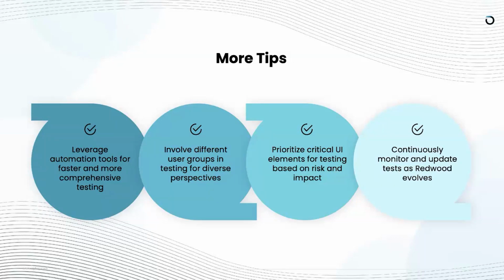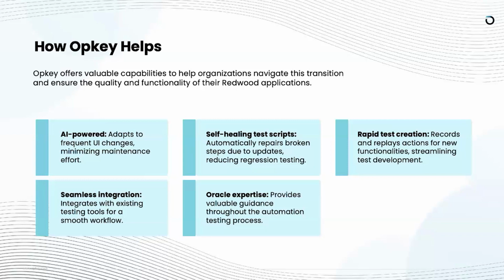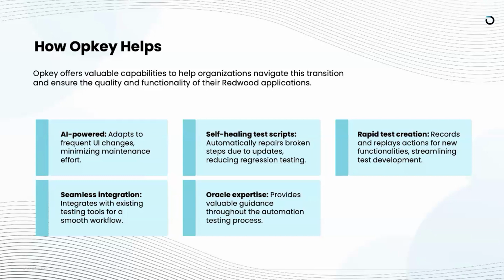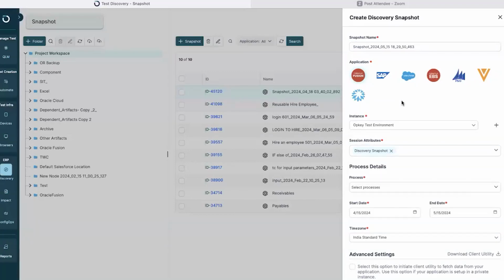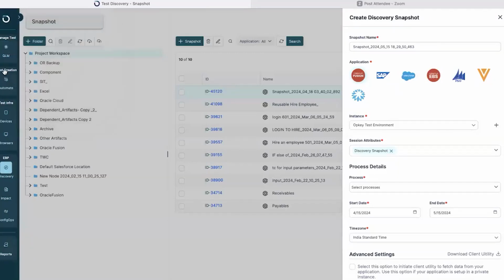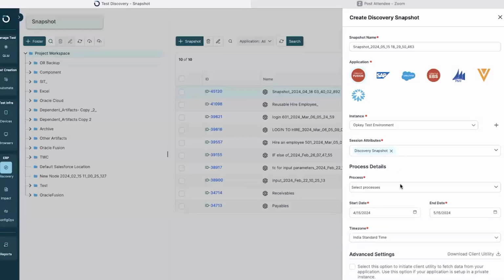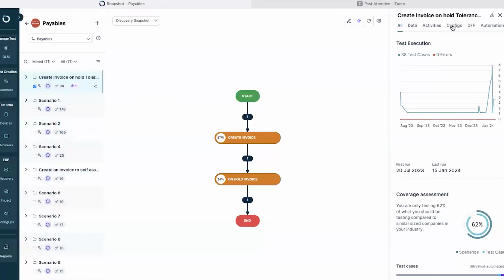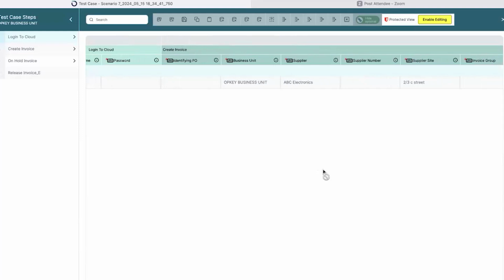The Oracle HCM Redwood Playbook: From Challenge to Triumph with AI Driven Testing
Oracle's introduction of the Redwood experience is a pivotal evolution in the user experience of Oracle HCM. This webinar is designed to guide Oracle HCM leaders through the transition to the Redwood UI.
This webinar delves into the challenges organizations may face during the transition and showcase AI driven, automated testing strategies to overcome these hurdles. By watching you will gain insights into best practices for leveraging Opkey's leading test automation platform to ensure a smooth, efficient, and successful migration to Redwood UI, thereby enhancing overall system usability and performance.
Embark on a journey from challenge to triumph, unlocking the full potential of Oracle HCM with Redwood UI through AI driven testing.
Learning objectives
Understand the Redwood UI: Gain a foundational understanding of Oracle's Redwood UI, including its features and how it enhances the Oracle HCM Cloud experience.

Identify Transition Challenges: Learn about common challenges and pitfalls organizations might face when transitioning to Redwood UI, and how to proactively address them.

Explore AI Driven Testing Strategies: Discover how to implement smart, efficient testing strategies using Opkey's test automation platform to ensure a smooth transition and optimal system performance.

Leverage Best Practices: Absorb best practices for integrating and optimizing Redwood UI within your Oracle HCM Cloud environment to maximize user adoption and satisfaction.

Achieve Seamless Migration: Equip yourself with the knowledge and tools to ensure a seamless migration to Redwood UI, minimizing disruption and maximizing the benefits of the new interface.

About Opkey:‍